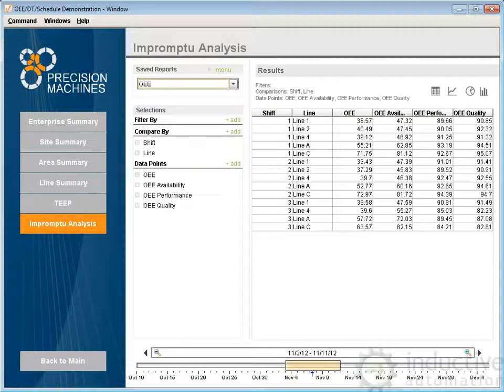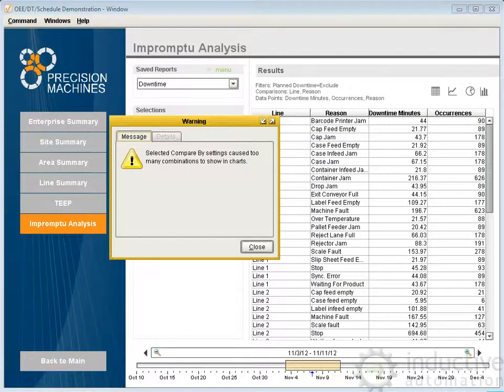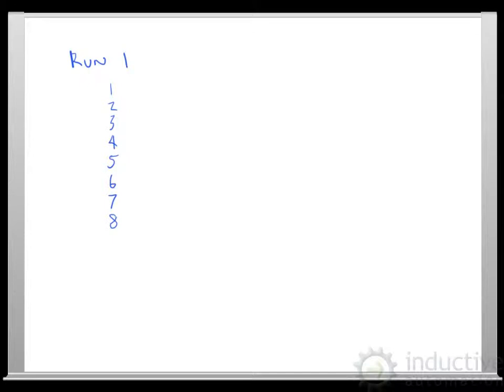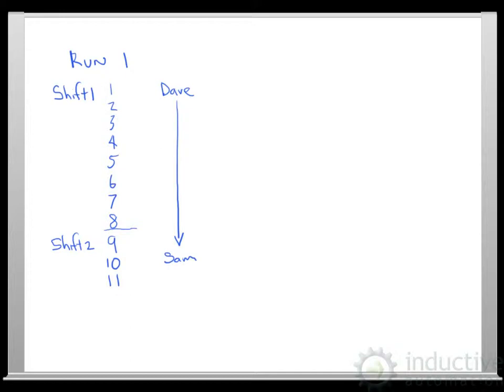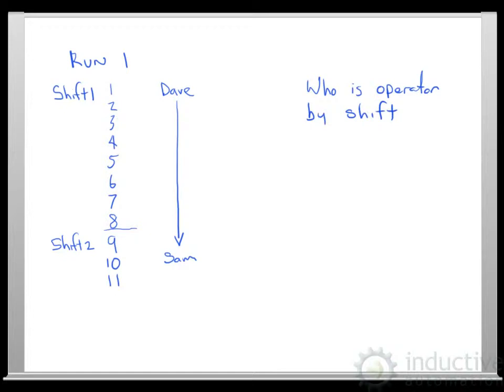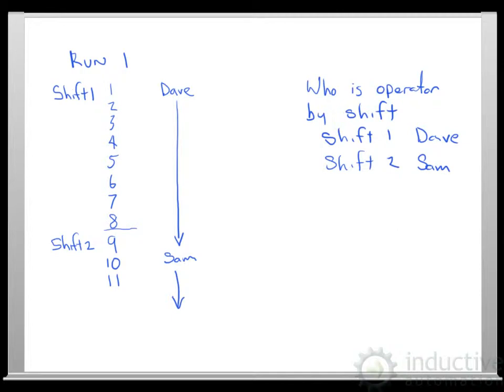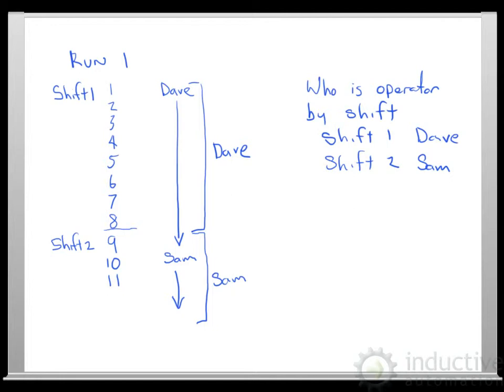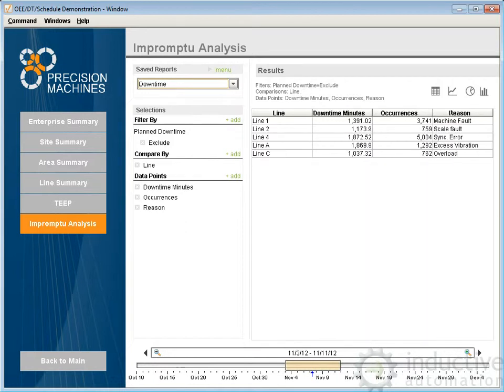Analysis 5 Compare By